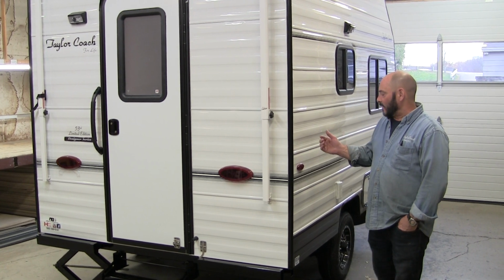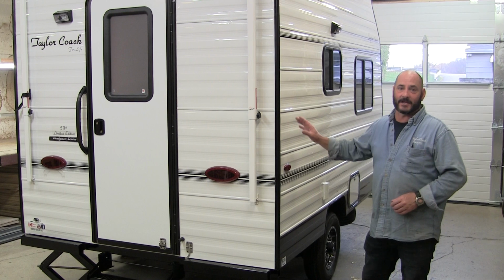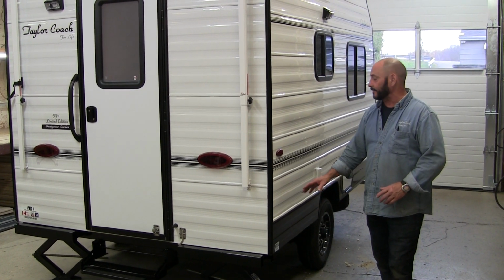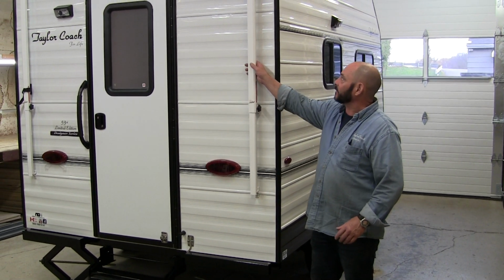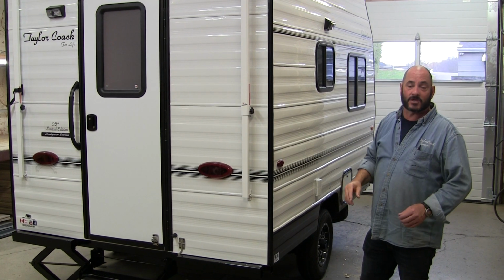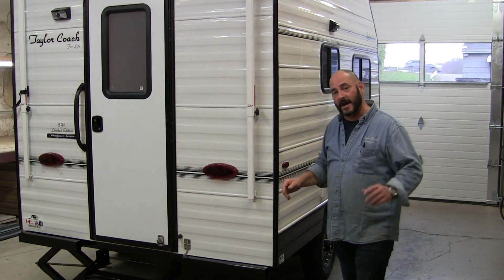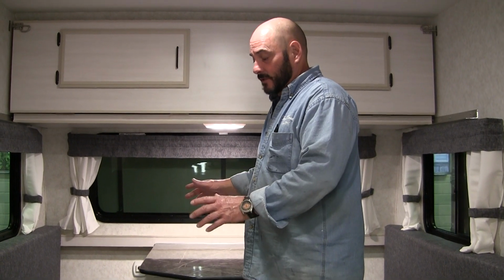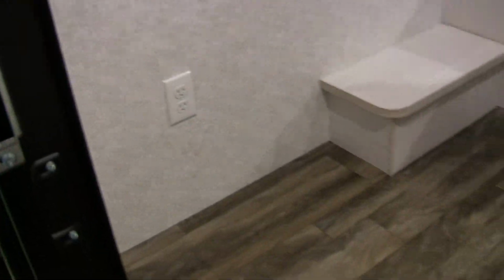Taylor Coach 2020 12' Overview and Walkthrough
Here is Brad Taylor showing you a custom 12' unit. This one of a kind unit was custom built 7' wide.  All Taylor Coach are  built to the customers needs so you can get all the options you want or take away all the options you don't want.